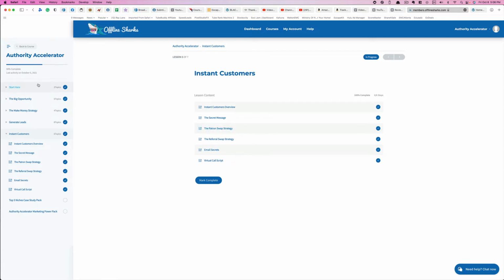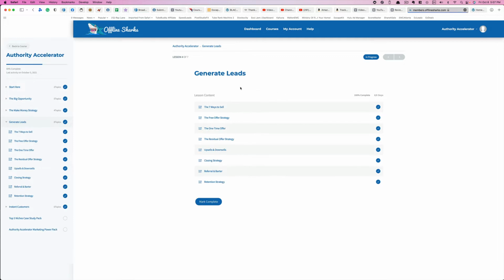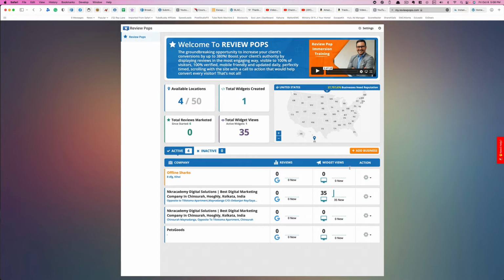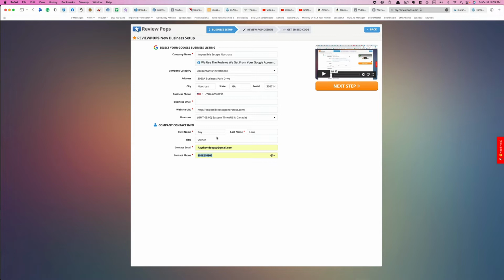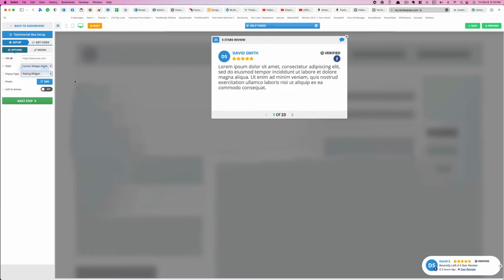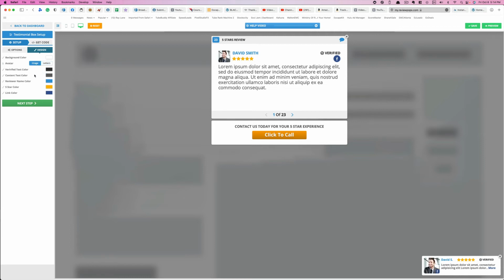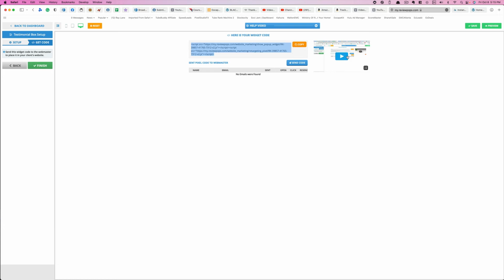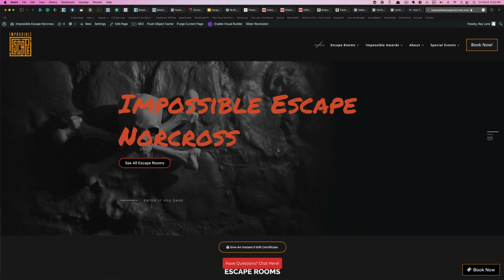Authority Accelerator Bonus & Demo - A Review & Bonus For Authority Accelerator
Authority Accelerator Bonus & Demo - Learn more and see our bonuses for Authority Accelerator
AUTHORITY ACCELERATOR Is So Powerful It CLOSES 40% To 50% Of New Prospects!

Here's Everything You're Getting In The All-New
Authority Accelerator Package...

Module 1:
• The Big Opportunity
• The Secret to Success
​• Trends
​• 99% Do THIS Wrong
​• 1,000 Reviews
​• The Big Opportunity

Module 2:
• Generate Leads
• The 7 Ways to Sell
​• Free Offer Strategy
​• One Time Offer
​• Residual Offer
• Upsells & ​Downsells
​• Quick Close Strategy
​• Referrals & Barter
​• Retention Strategy

Module 3:
• Make Money Strategy
• Break-Through Offer Strategy
​• Authority Engine Strategy
​• Review Pops Strategy
​• Review Pops Offer

Module 4:
• Instant Customers
• Instant Customers Overview
​• The Secret Message
​• The Patron Swap Strategy
​• The Referral Swap Strategy
​• Email Secrets
​• Virtual Call Script

But We're Not Just Going To Teach You To Fish...  We'll Give You A Fish, Too!  With This Custom Software You Can "Copy And Paste" Your Way To New Deals, Clients, & Cash In The Next 7 Days

ReviewPops allows you to quickly roll out any one of our 3 Automated Offer Engines, so you can easily attract, convert, and retain profitable long-term clients.

• 100% Automated Software For Marketing Business 5 Star Reviews
​• Enterprise Platform To Add Multiple Businesses
​​• Ability To “LIVE STREAM” Google Reviews To Any Website
​​• 100% Control Over How Reviews Are Branded & Displayed
• Powerful Automated “Click To Call” On Every Review
​• Set And Forget Fulfilment Install 1 Simple Line Of Code
​• Add Retargeting And Tracking Pixel To Your Review Pop
​​• Never Edit Or Update The Clients Website!

If you dreamed of the PERFECT software to perform such a critical series of tasks, THIS is what you'd envision.

That's why this new Review Pops Software is so valuable. It does the job better and faster than you ever could... freeing you for other things!

And when you do, we are also throwing in these bonuses.
• Deal Closing Secrets to help even more in getting those clients!
• Google My Business Training... You'll see why :)
• Facebook Messenger Marketing, as this can help get clients
• LinkedIn Marketing Made Easy, because this can help find clients as well
• How I Set Up A Client That Had NO WEBSITE!
• Local Marketing Masterclass
• Local YouTube Channels
• Local YouTube Fastlane